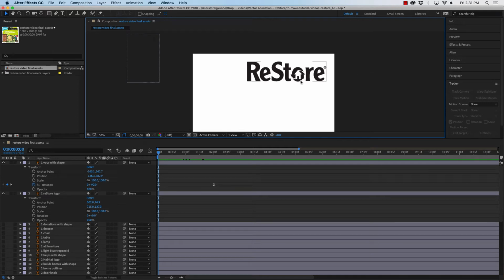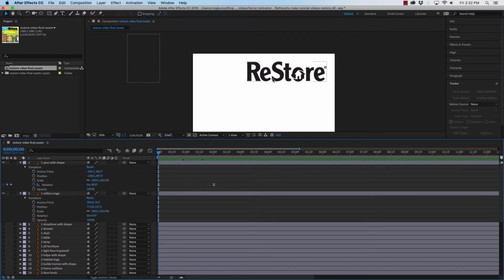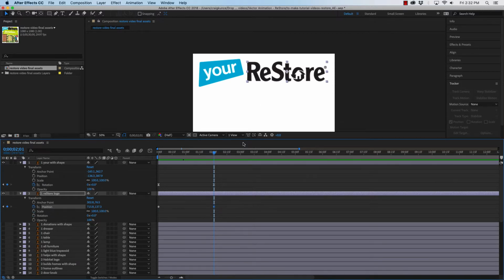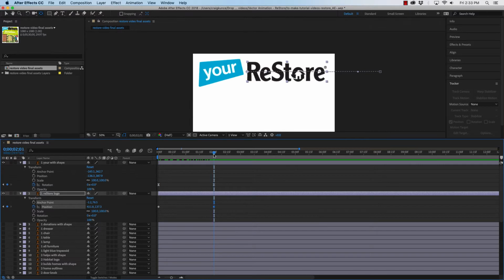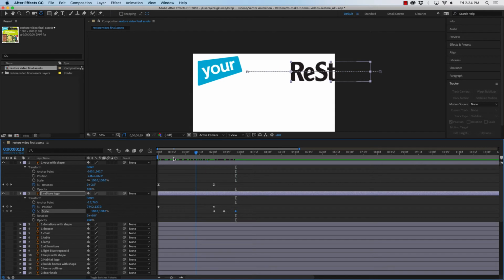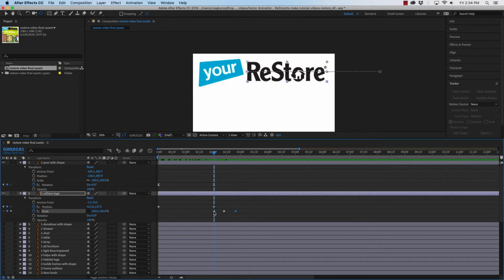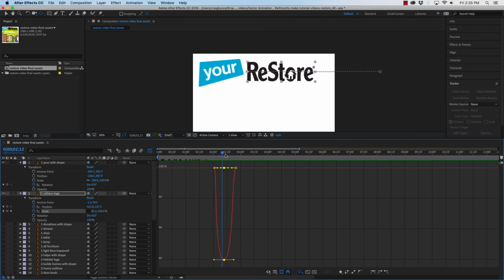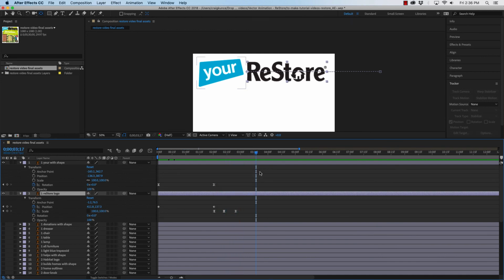After Effects Tutorial - Slide and Compress an Object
This video shows my students how to make an object slide into the screen and compress/bounce against a wall. It's part of a more comprehensive tutorial that teaches them how to create a marketing video that tells a story and communicates a message for their clients.